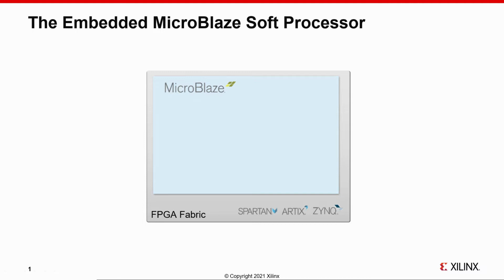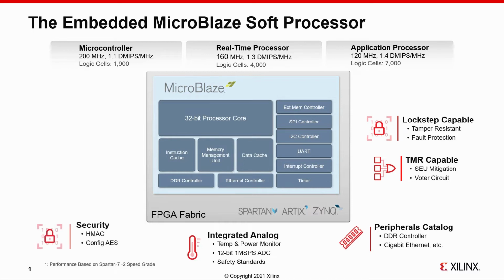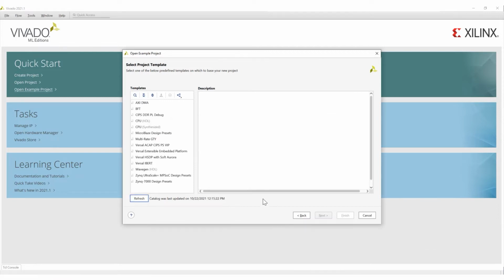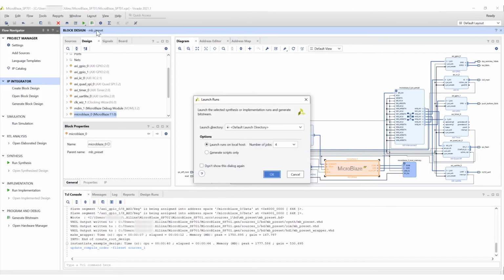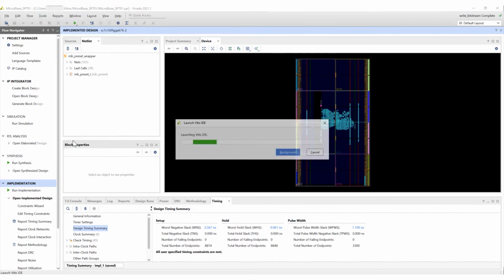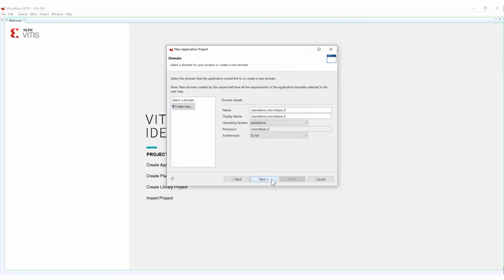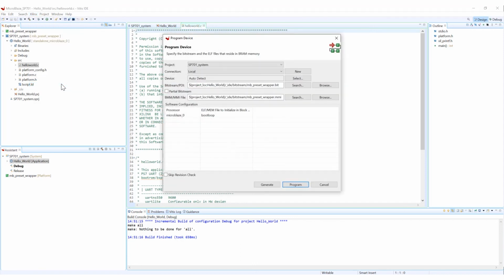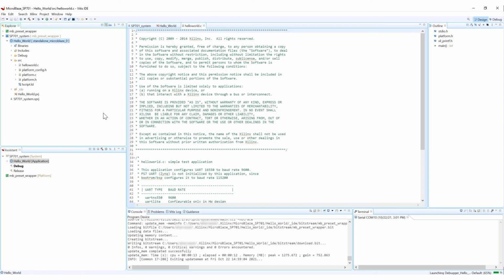MicroBlaze Quickstart Video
This demo video walks you through creating a MicroBlaze processor system using processor preset designs.